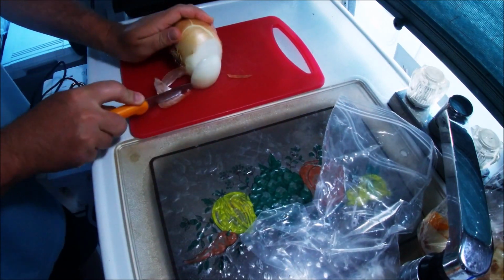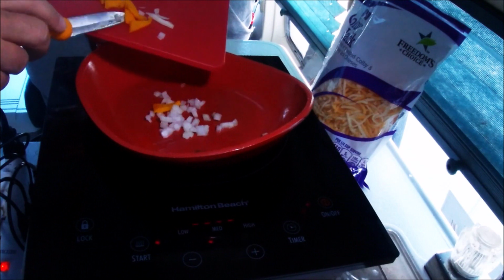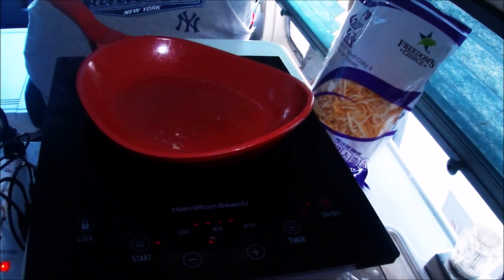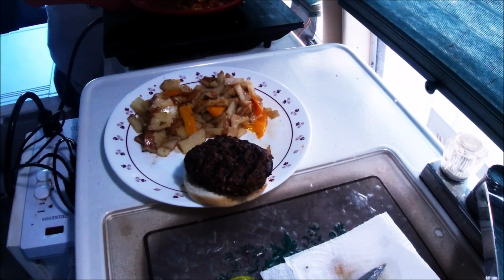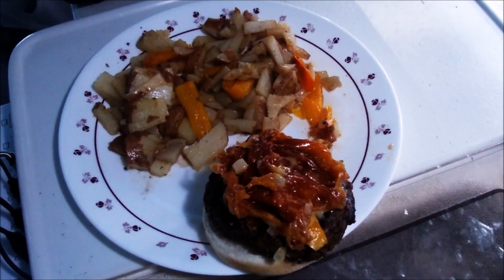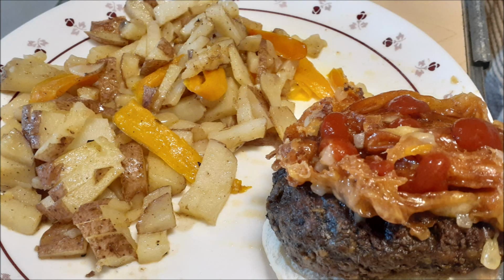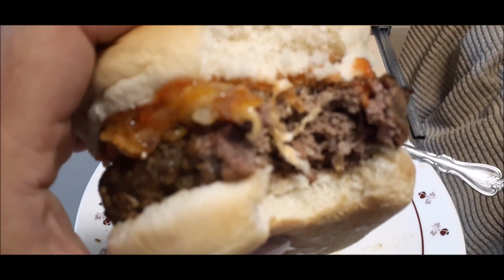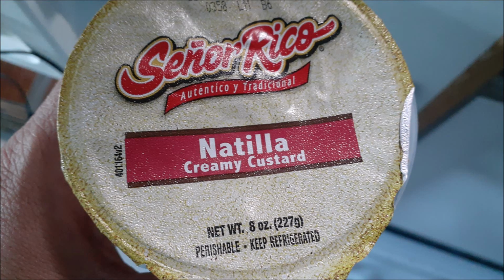RV Cooking ~ Yay!! Cheesehats!! Dressing Up Your Burgers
Try making these - you won't be disappointed